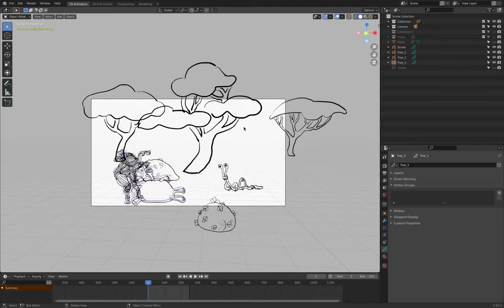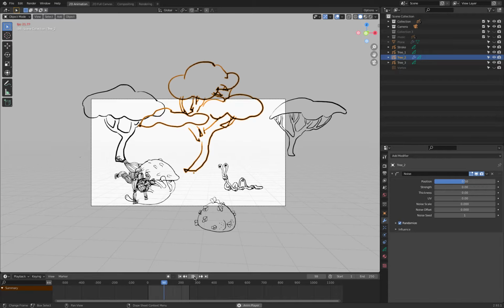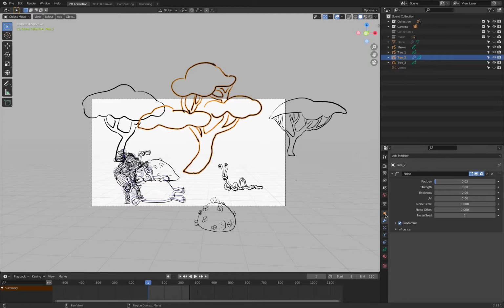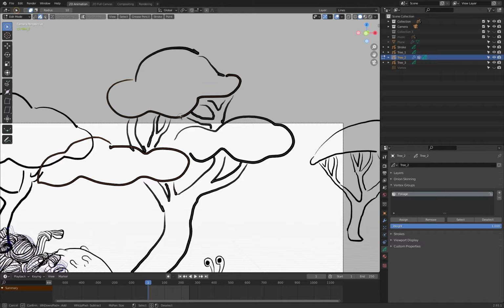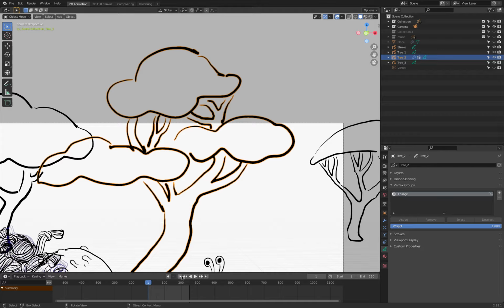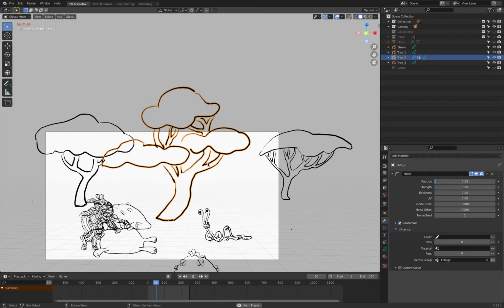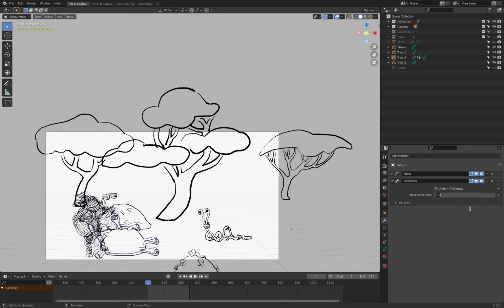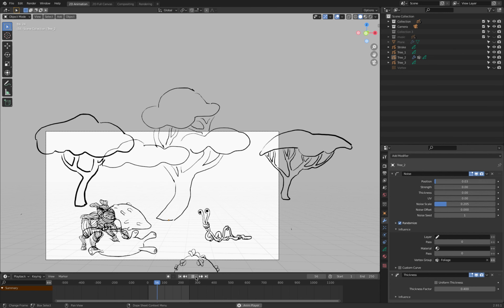Make the tree foliage quiver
1) Use thickness modifier to tone down the line of background elements
2) Use noise modifier to add a quiver to the foliage lines in the tree grease pencil object